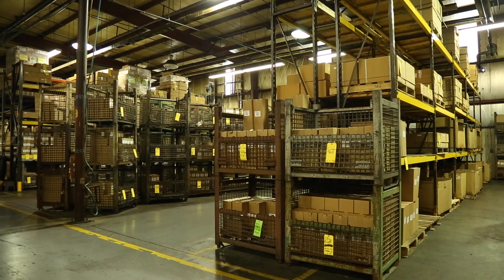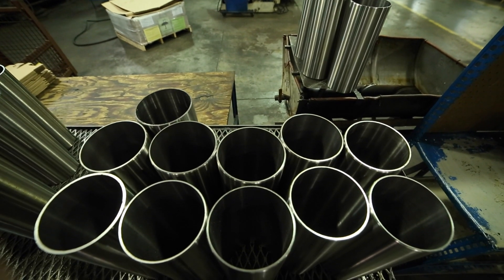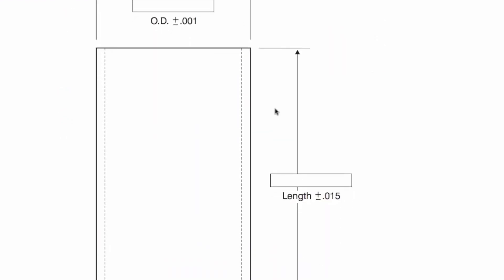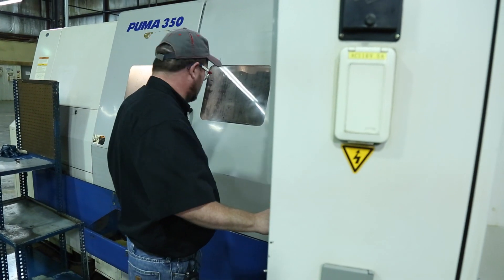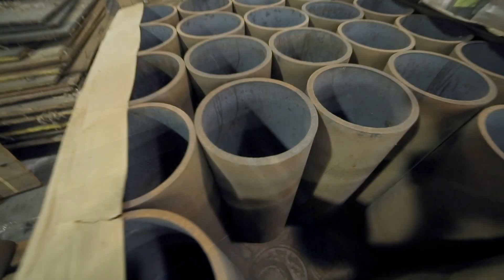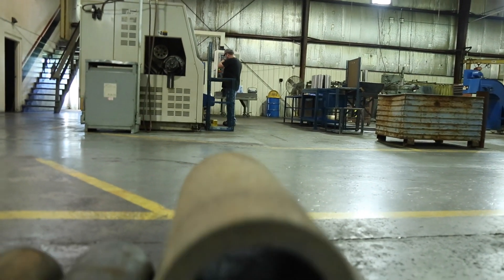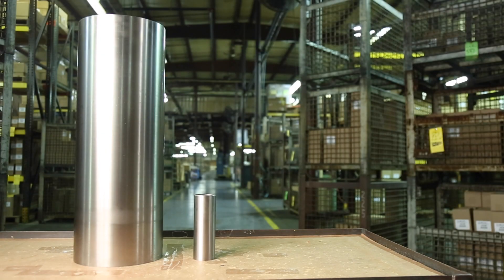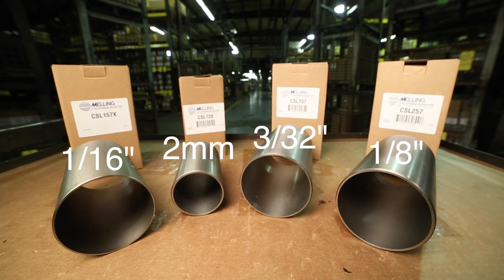Custom Cylinder Sleeve Manufacturing by Melling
Melling Cylinder Sleeves in Maquoketa, IA can manufacture a custom sleeve for your application! to fill out a custom sleeve request or call